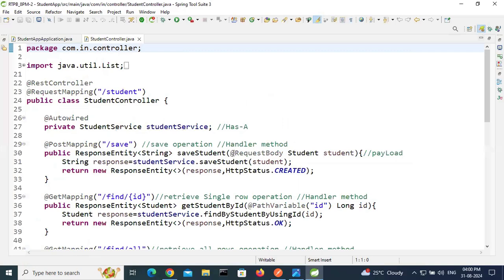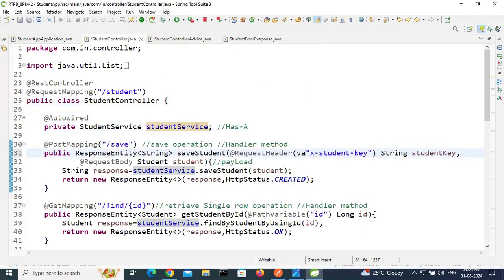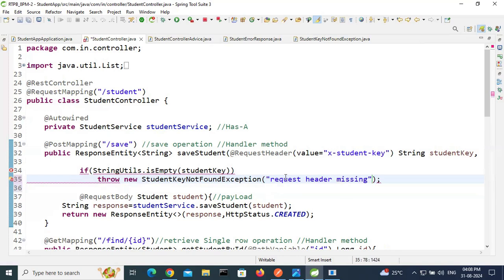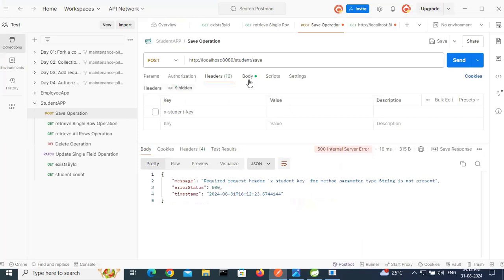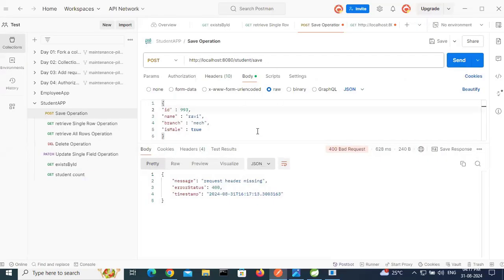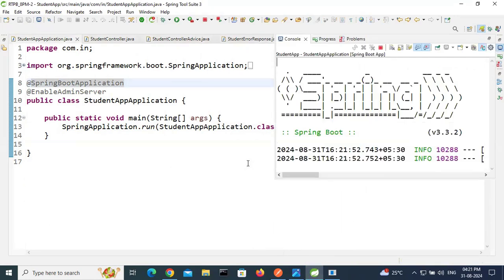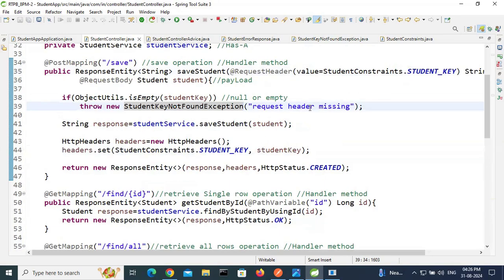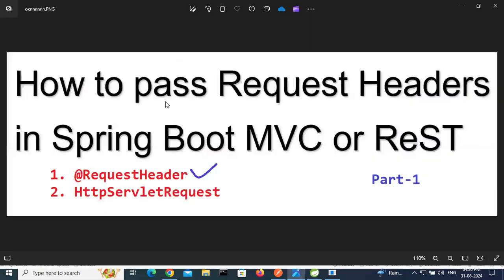How to pass Request Headers in Spring Boot Rest MVC Microservices #2024 part-1